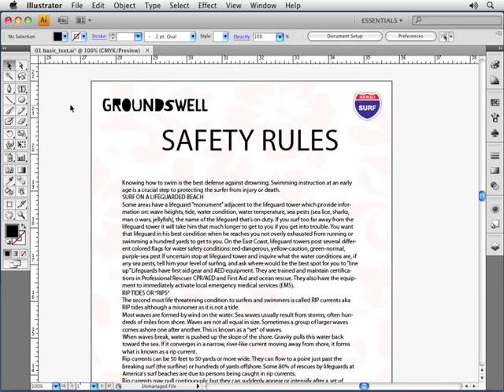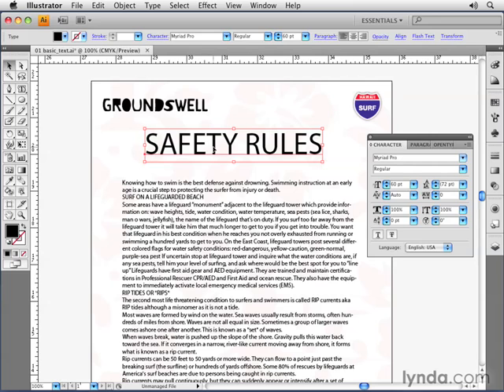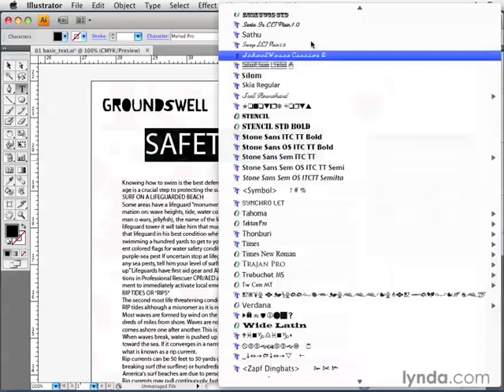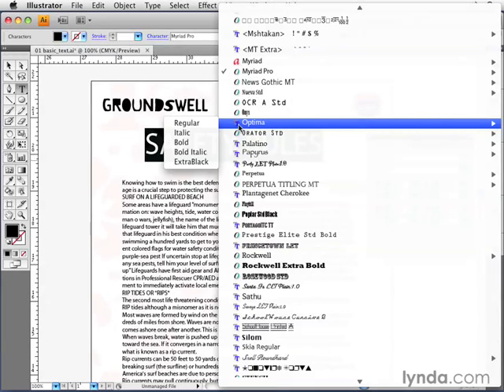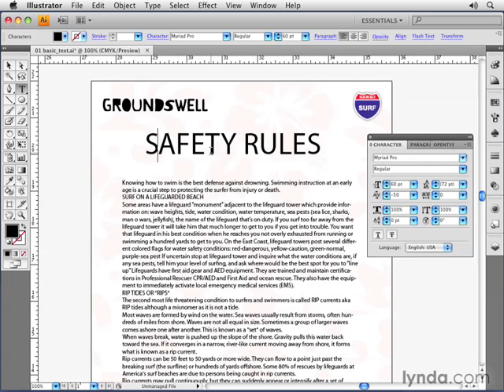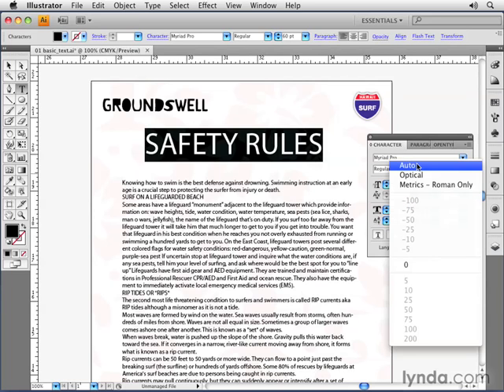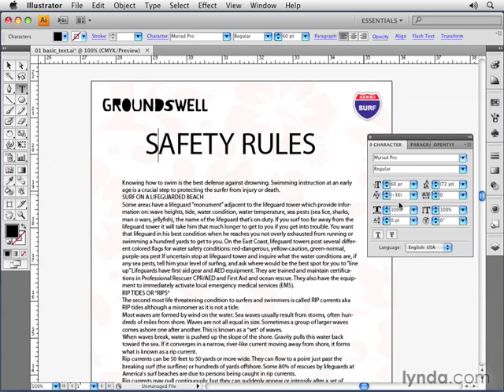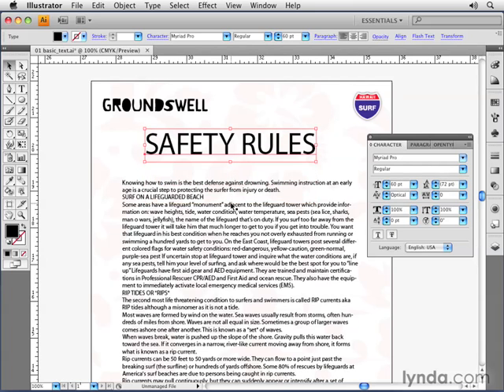06 03 character settings